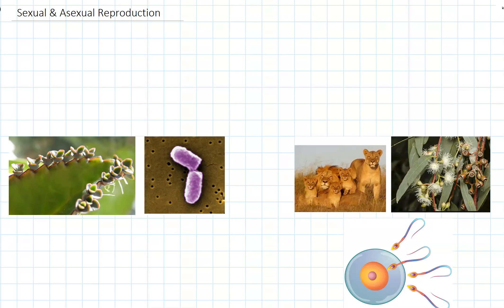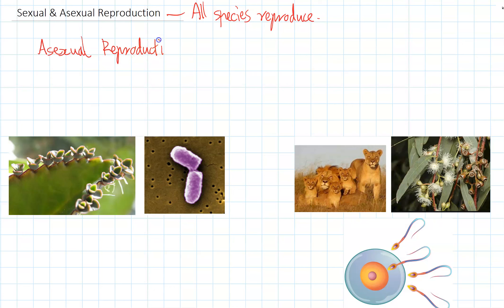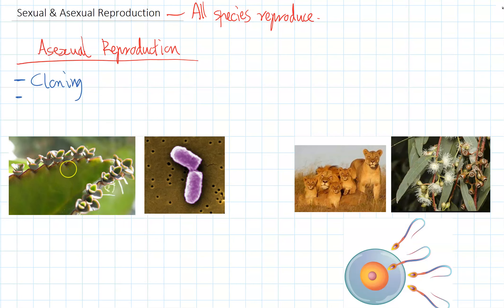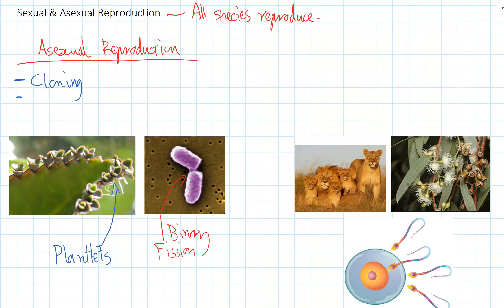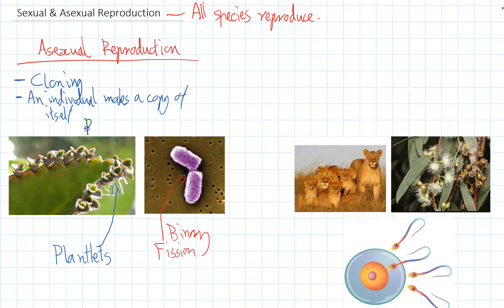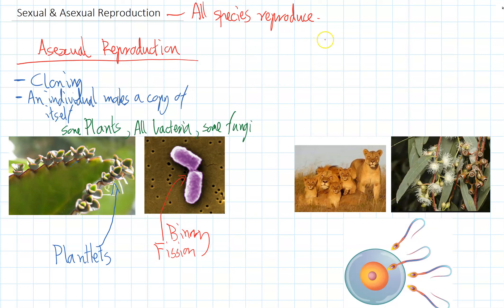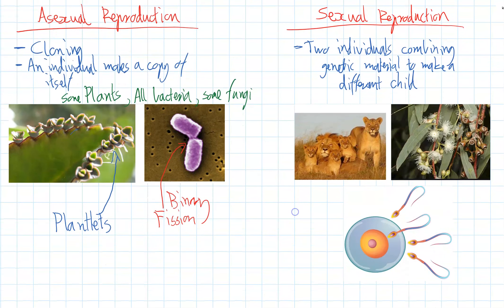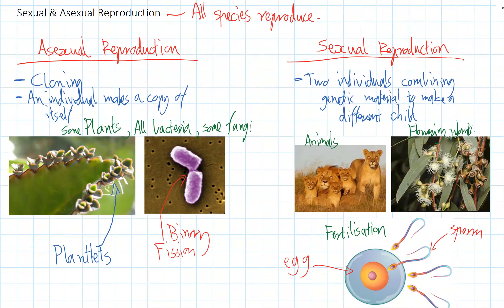8 - Types of Reproduction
Questions:
1) Define asexual reproduction
2) Define sexual reproduction